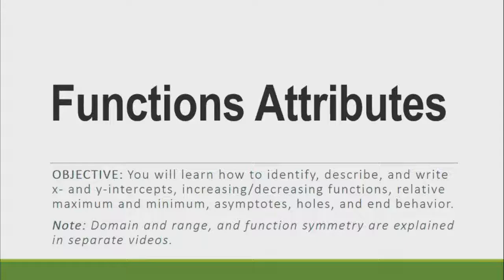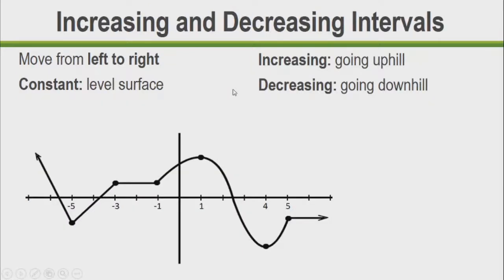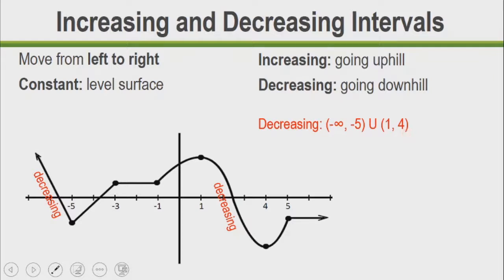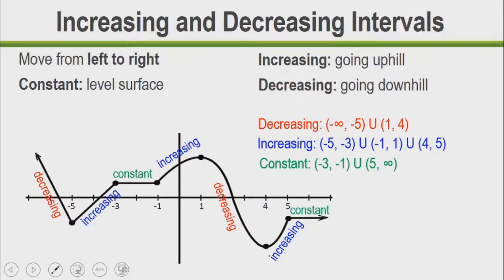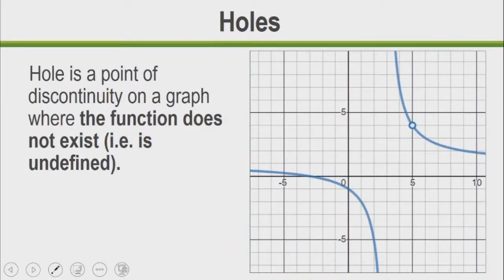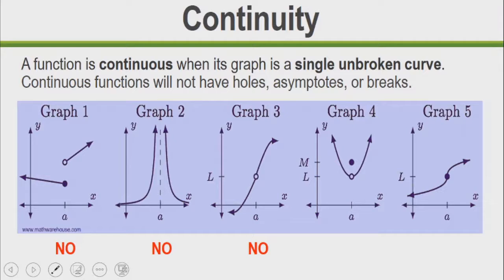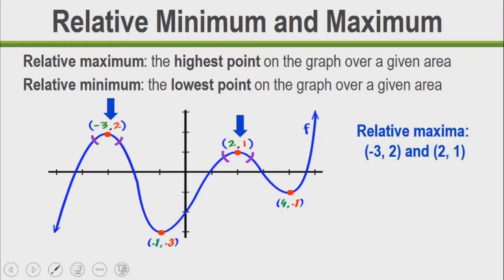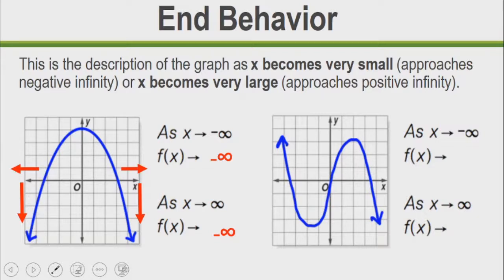Attributes of Functions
In the video, the learner will be able to understand, explain, and write, various characteristics of mathematical functions such as x- and y-intercepts, relative minimum and maximum, asymptotes, holes, continuity, and end behavior.